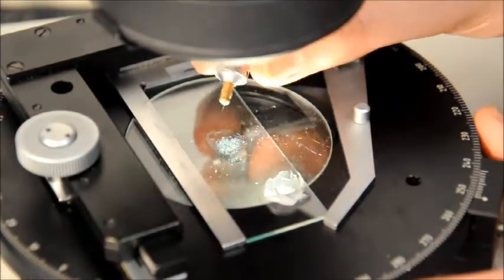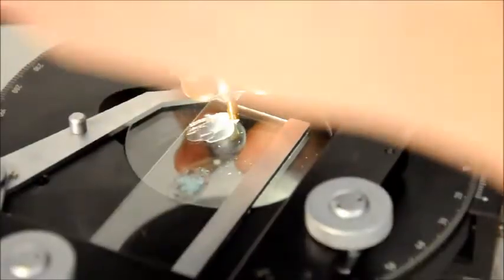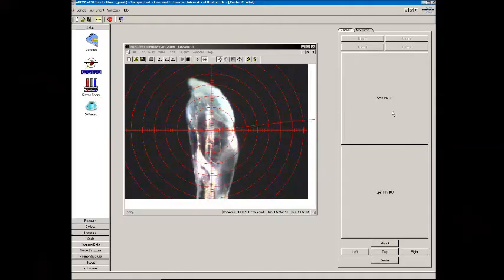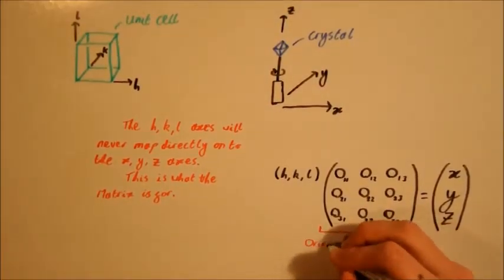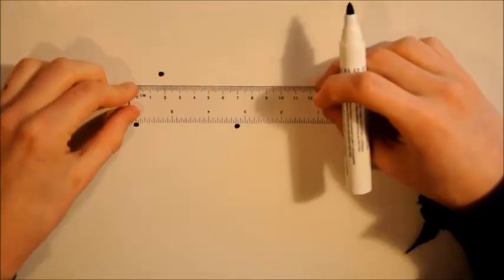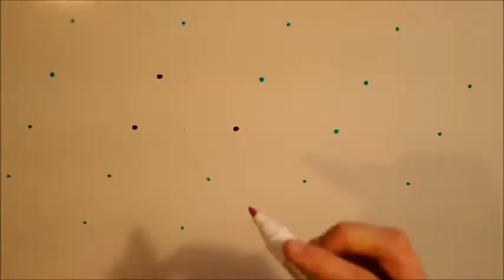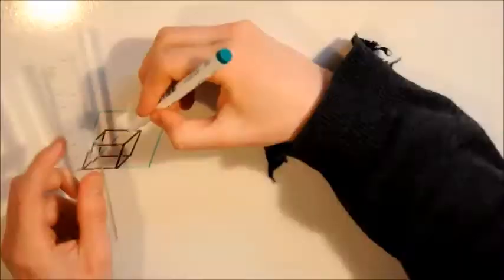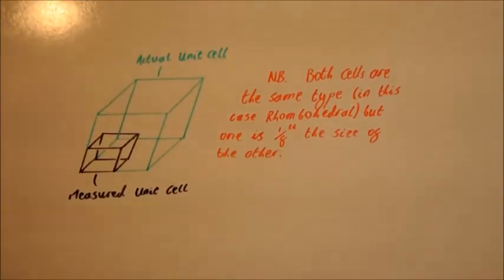X-Ray Crystallography - Running a Sample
A quick run through on how to prepare a crystal for X-Ray Crystallography.